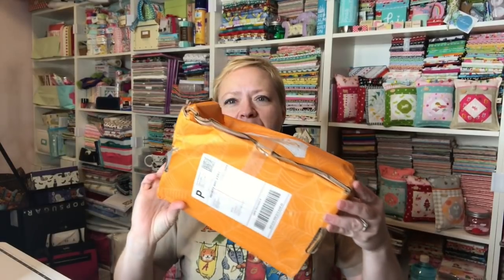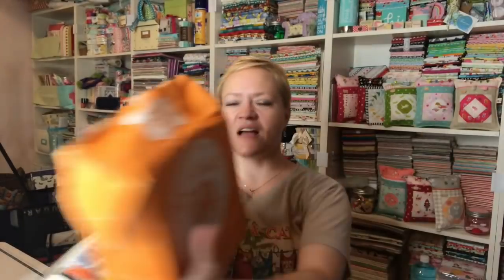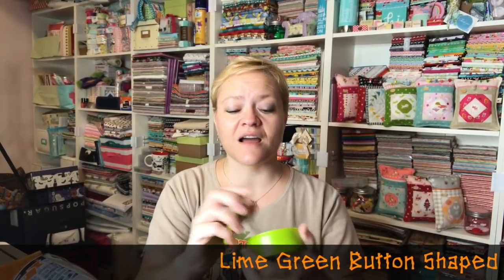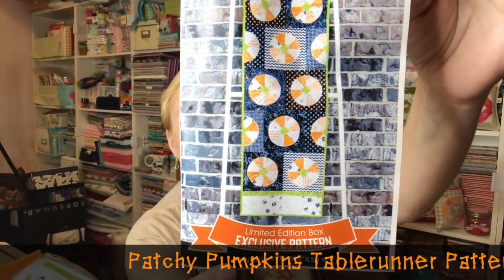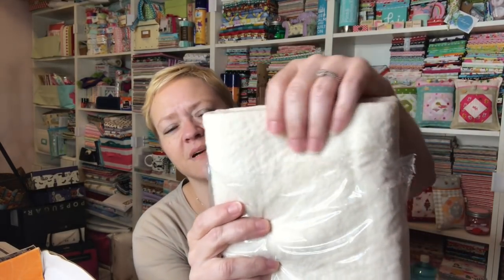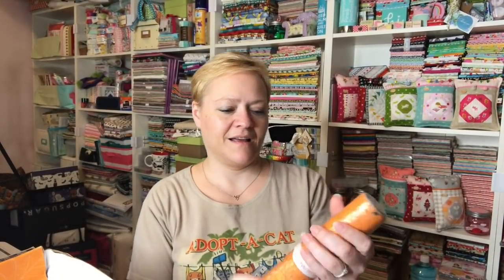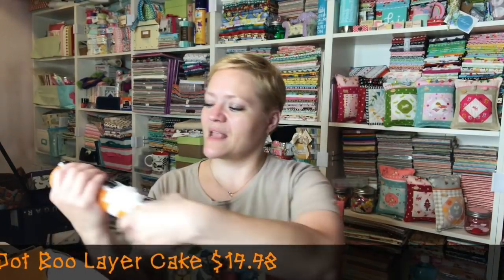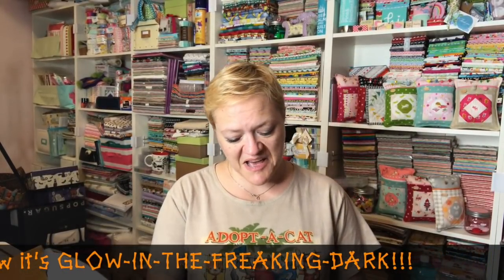The Spooky Box!!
The Spooky Box cost me $4.99 to reserve the box and then an additional $24.98 + shipping.

Valued at $43.00

PETITE DOT DOT BOO LAYER CAKE
Me & My Sister Designs for Moda Fabrics
   LIMITED EDITION BOX EXCLUSIVE
 You will quickly fall under the spell of this boo-tiful exclusive 22-piece Dot Dot Boo Layer Cake, designed by Me & My Sister Designs for Moda Fabrics! Frightfully fun, this collection is scattered with dusty cobwebs, ghoulish connect-the-dots and yowling cats. Use this Layer Cake to make the Patchy Pumpkins Tablerunner spooky and sweet!
~ 100% cotton, includes 22 10" squares
FQS RETAIL : $19.98

TABLERUNNER 80/20 HAPPY CLOUD BATTING
Happy Cloud for Fat Quarter Shop #8020-TABLERUNNER
   FAT QUARTER SHOP EXCLUSIVE
 You will go batty for this batting! The 80/20 Silky Blend by Happy Cloud provides a supernaturally smooth and eerily even finish to your quilted projects and the Tablerunner size is just right for the Patchy Pumpkins Tablerunner.
FQS RETAIL : $4.98

40WT SAFFRON GLOW IN THE DARK THREAD
Wonderfil WFAR-05
 Who's afraid of the dark when you have glow in the dark thread? This polyester thread will light up any project with devilish delight. It will keep you quilting all through the night!
~ 100% Polyester, 200 yards of 40wt thread; 8 scary colors available
FQS RETAIL : $4.48

LIME GREEN BUTTON SHAPED BOX
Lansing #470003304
 Use this lime-ghastly-green container to hold all of your knick knacks or to hide your Halloween treats from little hands! Cute as a button (literally) with a screw-top lid, it will keep your notions nice and secure.
FQS RETAIL : $3.58

PATCHY PUMPKINS TABLERUNNER PATTERN
Fat Quarter Shop
 Get ready to spot the Great Pumpkin in your own little pumpkin patch! The Patchy Pumpkins Tablerunner is a scraptastic project for Halloween, with simple piecing ad appliqué. Designed for 10" squares, the exclusive Dot Dot Boo Layer Cake is petrifyingly perfect for this 16 1/2" x 50 1/2" table runner!
FQS RETAIL : $9.98

     Address:  Yvette Niesel
                       554 Boston Post Road #137